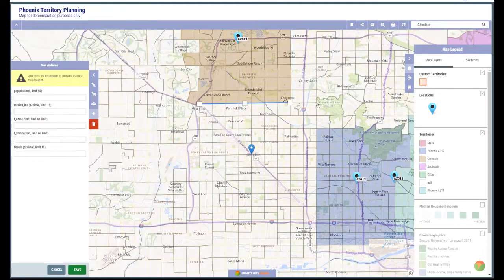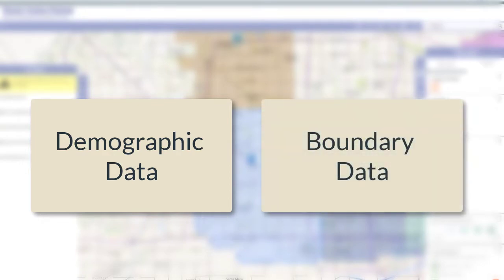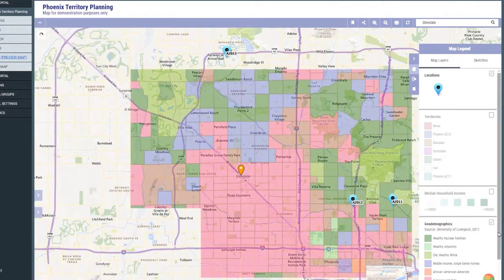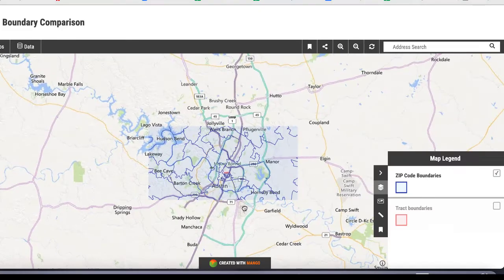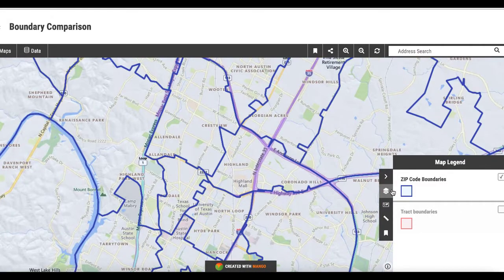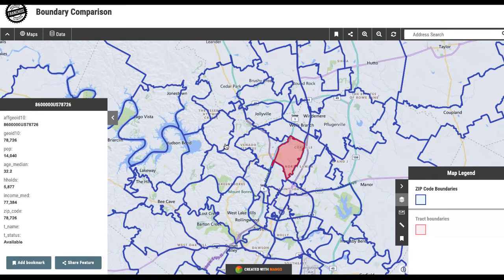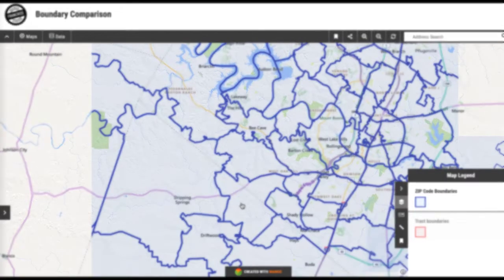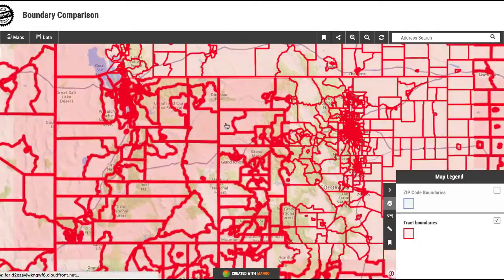Franchise Territory Mapping Module 1: Data Sourcing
You need two types of location data to create franchise territories - boundary & demographic.

There's a veritable goldmine of demographic data you can access right now that's largely free, anonymized, and ready for the taking - though most companies are completely unaware.

In Module 1 of our Franchise Territory Mapping Course, we introduce you to the different area types used in franchise territory mapping, such as ZIP codes, as well as how to source current demographic data so you can begin creating (and selling!) franchise territories in Mango.

0:00 The two types of data you'll need to map and sell franchise territories
0:15 Where does demographic data come from?
0:55 What data points are most important for territory mapping?
1:19 Boundary data
1:52 Zip code or postal code boundaries
2:47 Census tracts or statistical area boundaries